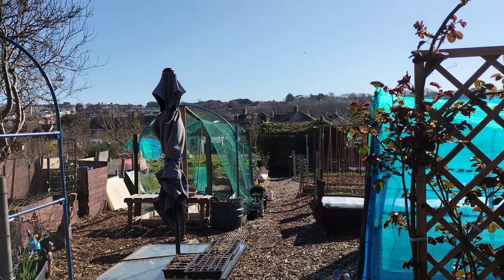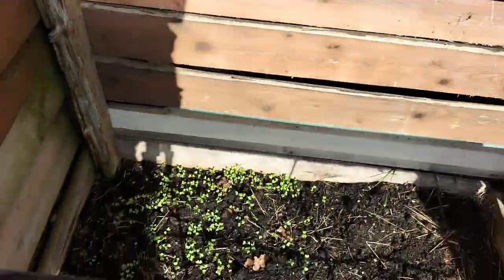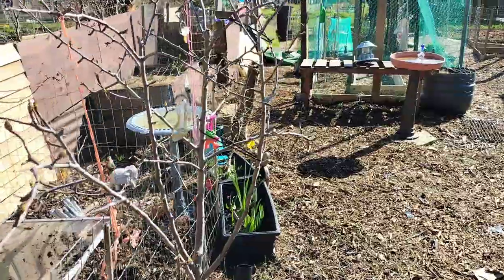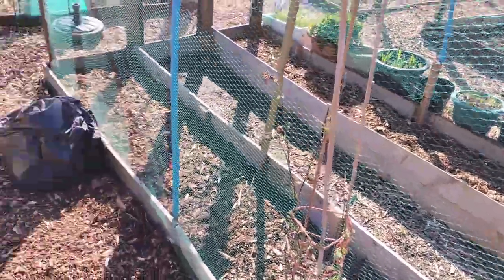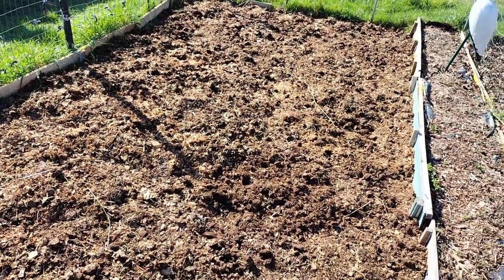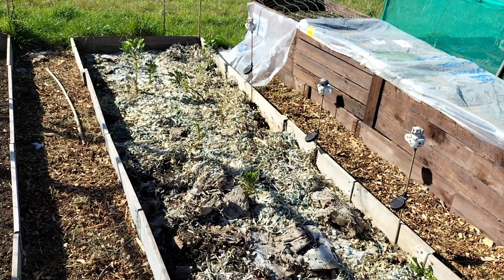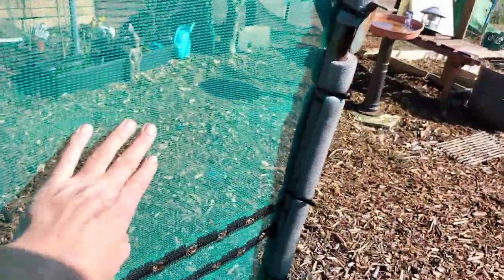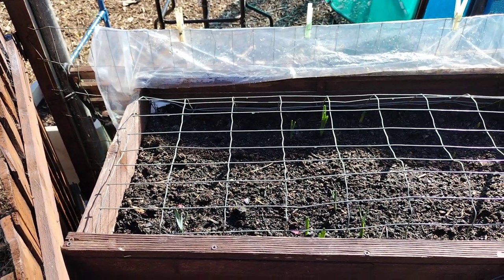a bad workman blames his tools..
I'm still having problems with my phone. if I put it on pause, after a short while it turns itself off...